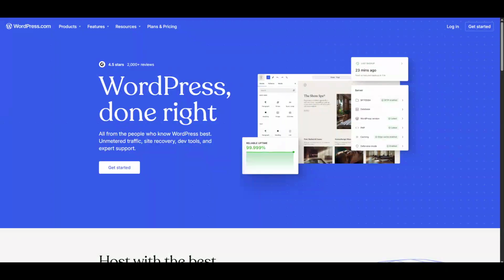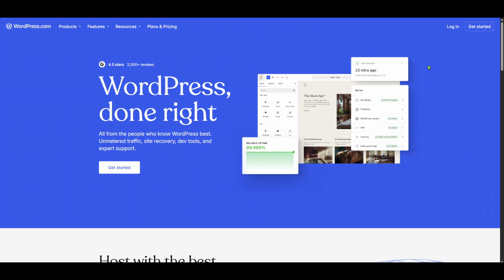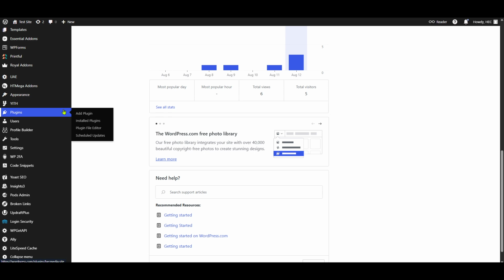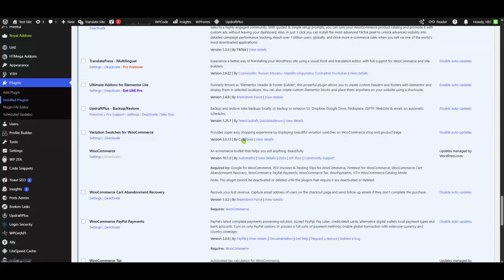How To Correctly Remove Woocommerce From Wordpress [2025 Guide]